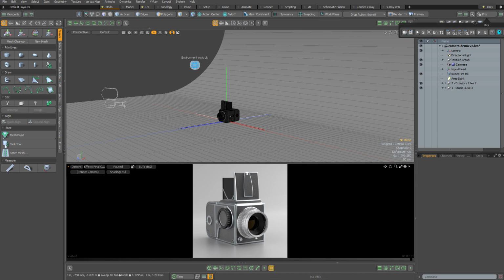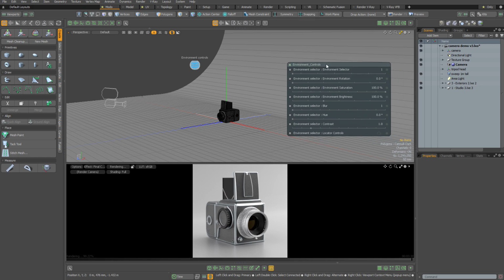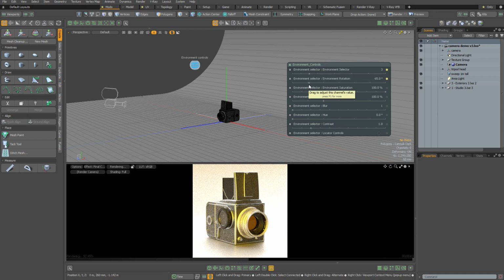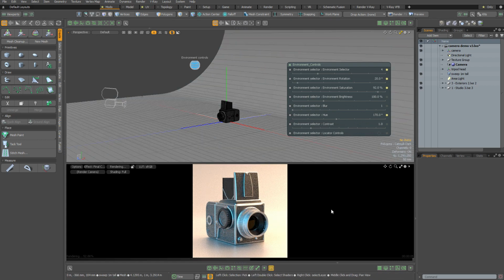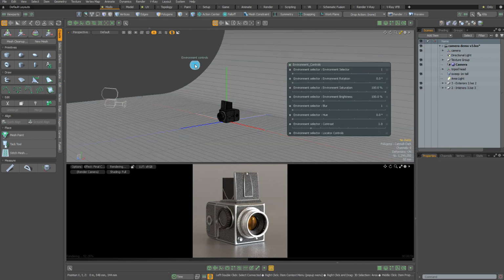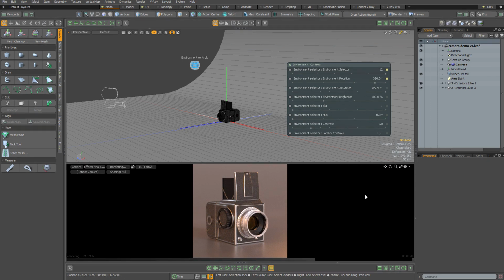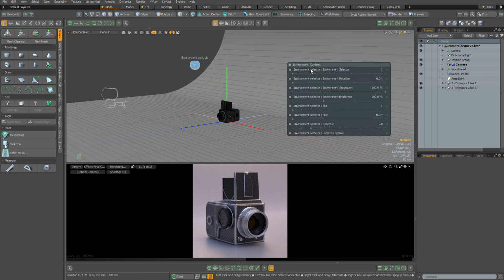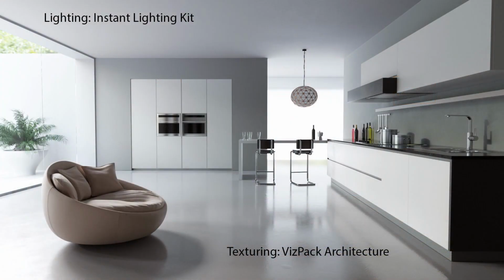Instant Lighting Kit 3 demo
The Instant Lighting Kit for Modo Part 3: 36 new environments available at the click of a button.  With this third instalment of the Instant Lighting Kit you now have even more options to create great lighting quickly.

The Instant Lighting Kit for Modo is designed to help you create beautiful renders in the shortest possible time, allowing you to light your scenes quickly and to get professional lighting results at the click of a button.